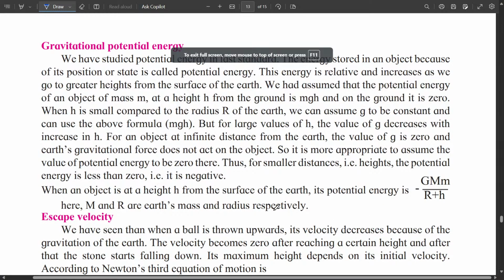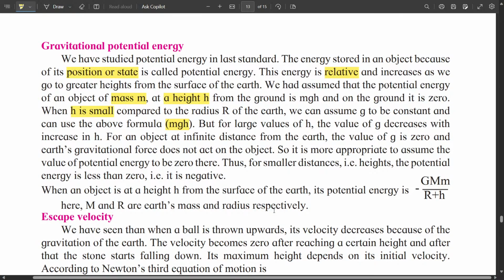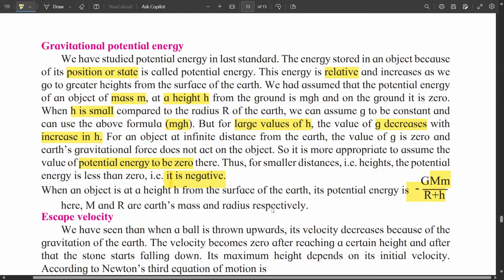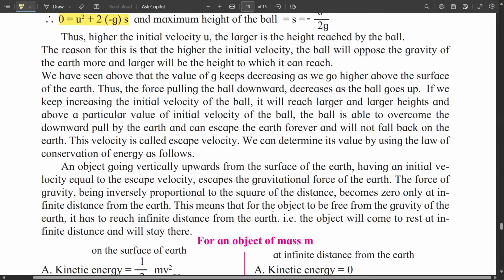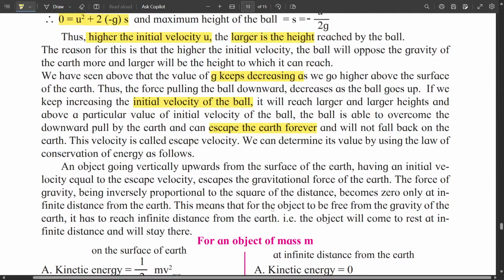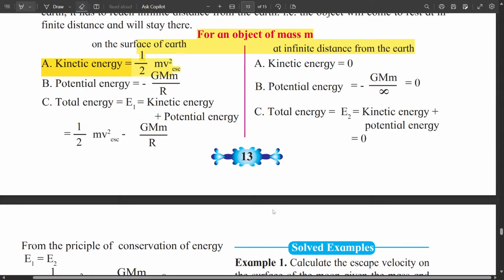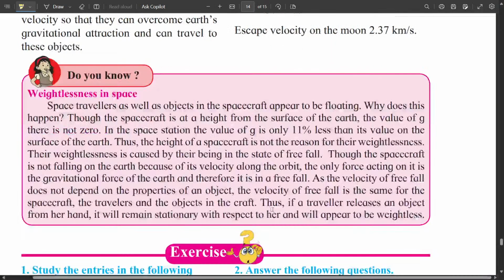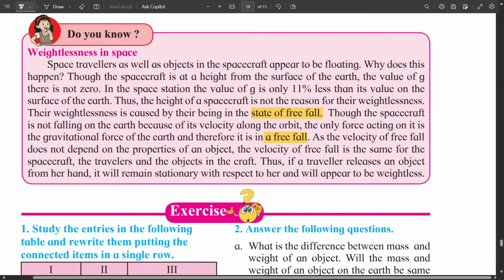STD 10 SSC Sci 01 Ch 01.06 English